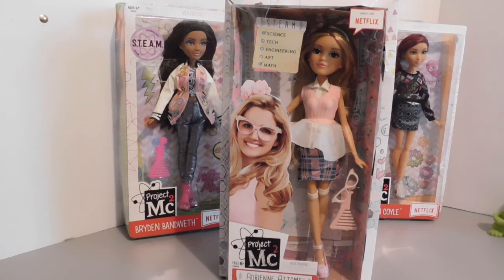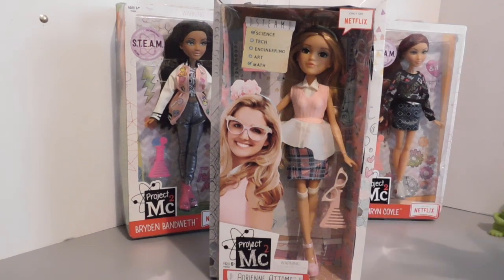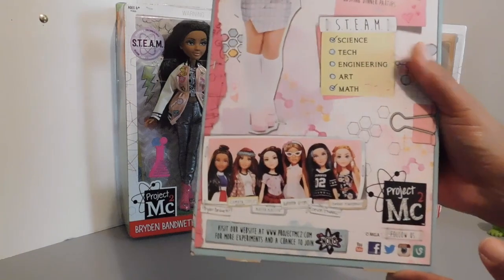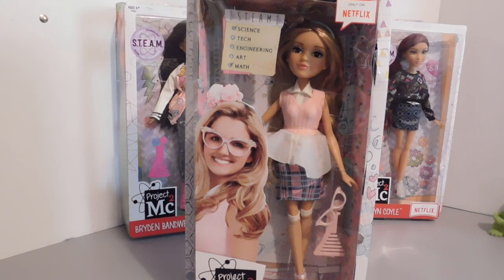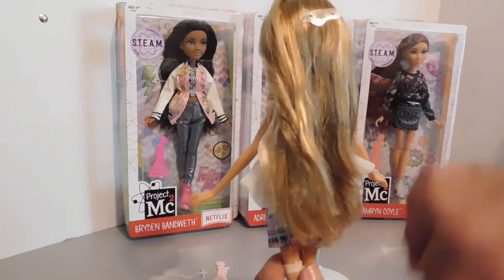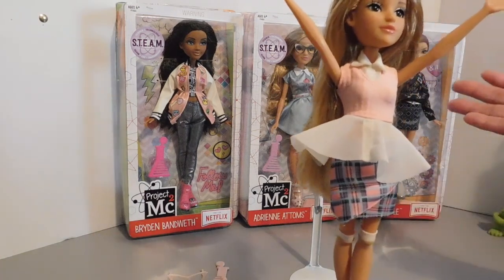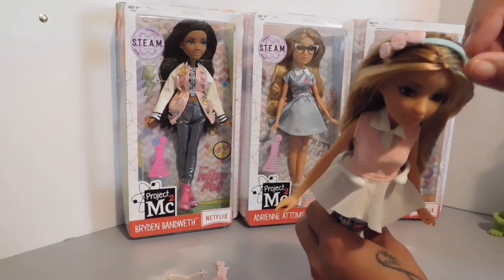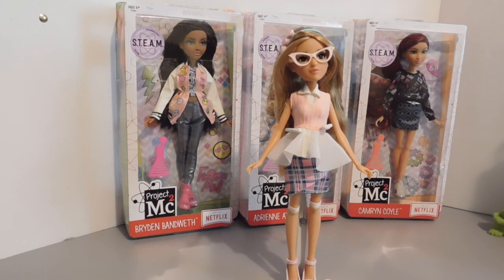Project Mc2 Adrienne Attoms